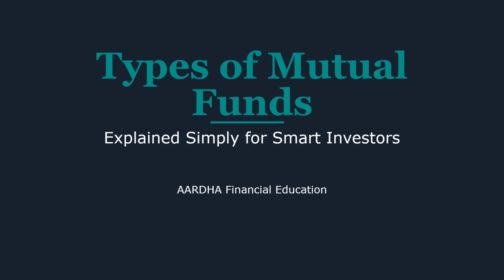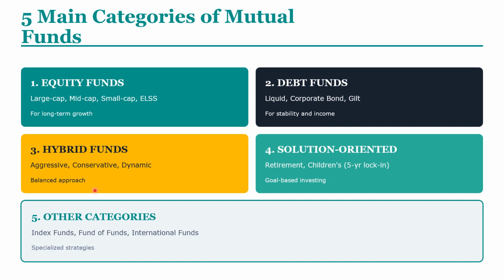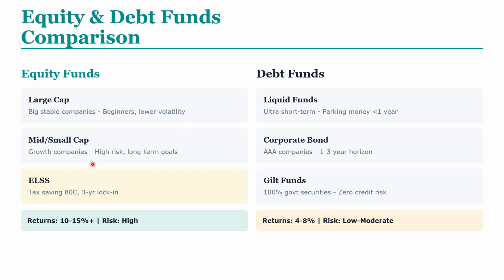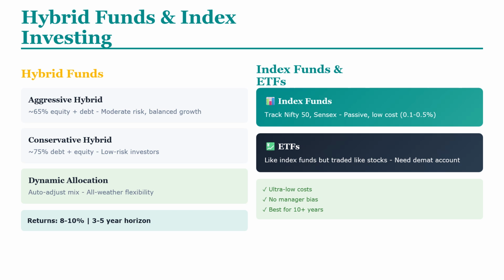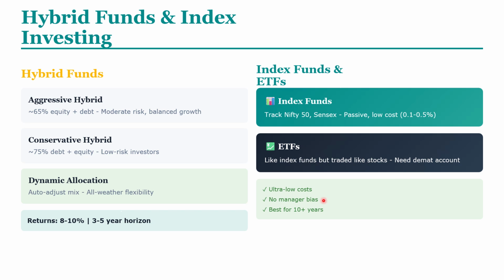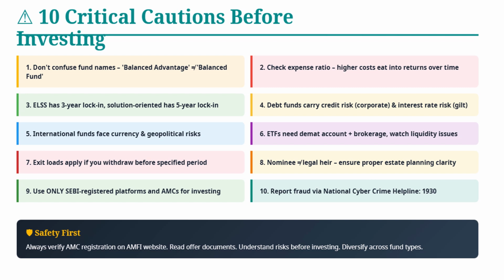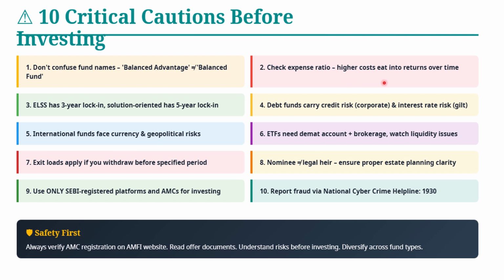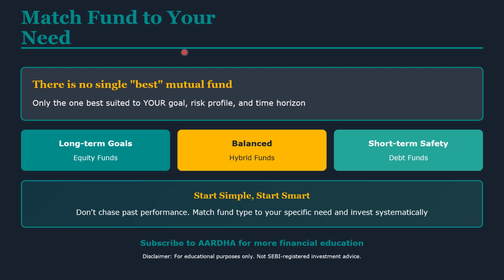Types of Mutual Funds Explained | 5 Categories for Smart Investing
Are you confused by the different types of mutual funds available in India? In this comprehensive guide, AARDHA breaks down ALL 5 major mutual fund categories to help you make informed investment decisions that match your financial goals, risk tolerance, and time horizon.

🎯 What You'll Learn:
✅ Why understanding mutual fund types is critical for your returns
✅ 5 main mutual fund categories explained simply
✅ Equity Funds: Large-cap, Mid-cap, Small-cap, ELSS
✅ Debt Funds: Liquid, Corporate Bond, Gilt Funds
✅ Hybrid Funds: Aggressive, Conservative, Dynamic Allocation
✅ Index Funds & ETFs: Passive investing strategies
✅ Taxation rules for 2025 (STCG vs LTCG)
✅ Risk-return ladder to match your investment goals
✅ 10 critical cautions before investing

💡 Key Takeaways:
- There's no single "best" mutual fund - only the one that matches YOUR needs
- Long-term goals (5+ years) → Equity Funds (10-15% returns)
- Short-term goals (under 3 years) → Debt Funds (4-8% returns)
- Balanced approach (3-5 years) → Hybrid Funds (8-10% returns)
- Passive investing → Index Funds & ETFs (ultra-low costs)

⚖️ Tax Rules 2025:
- Equity STCG: 15% (under 1 year)
- Equity LTCG: 12.5% beyond ₹1.25 lakh (over 1 year)
- Debt STCG: As per income tax slab
- Debt LTCG: 20% with indexation

- SIP vs Lumpsum Investment Strategy
- How to Choose the Right Mutual Fund
- Tax-Saving Investments Under Section 80C

👍 If this video helped you understand mutual fund types, please:
✓ SHARE with friends who need this knowledge